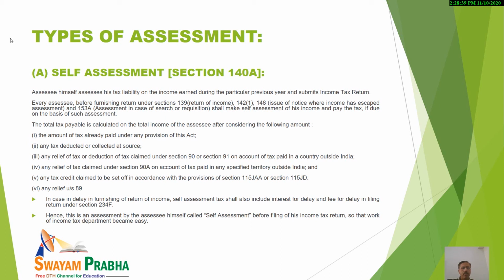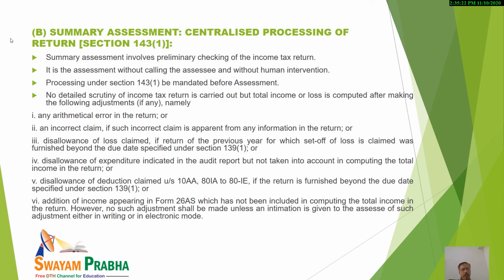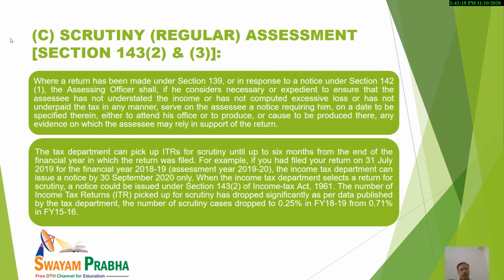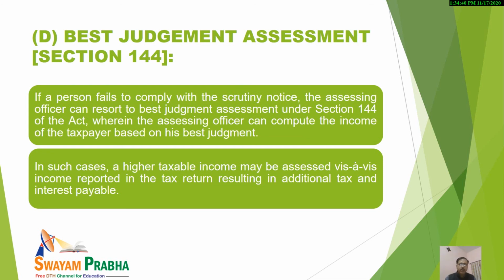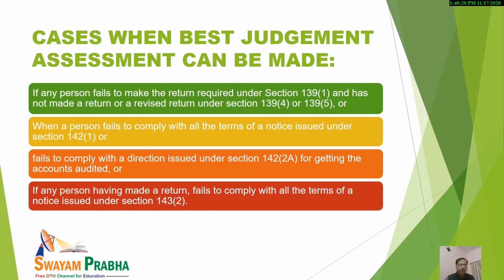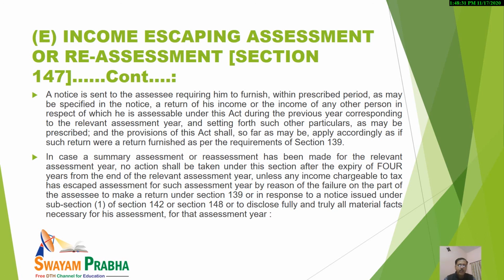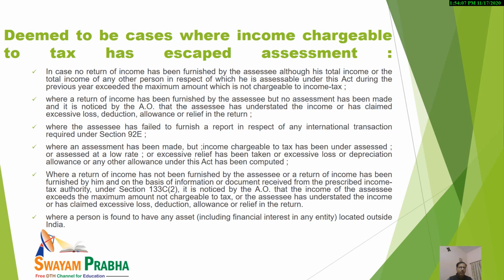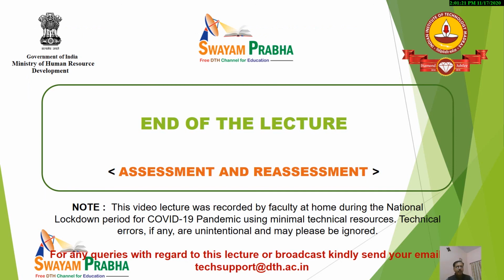Assessment and Reassessment